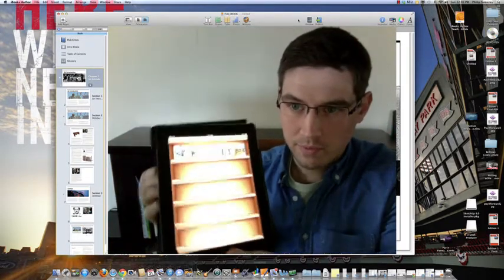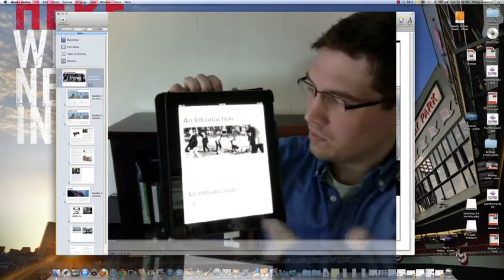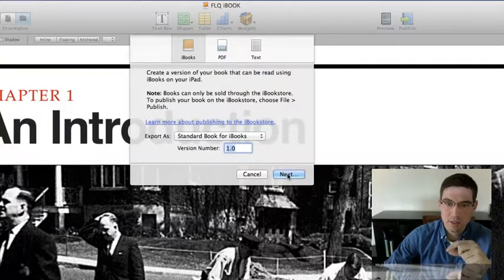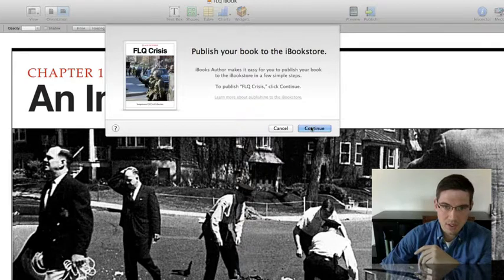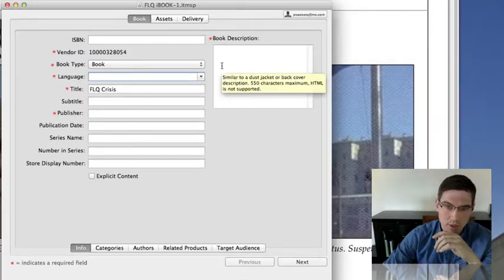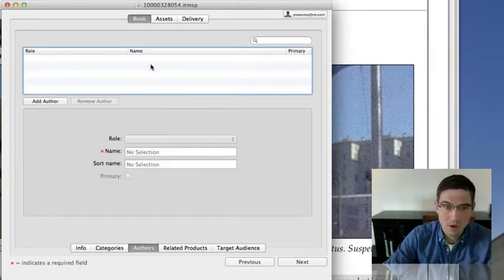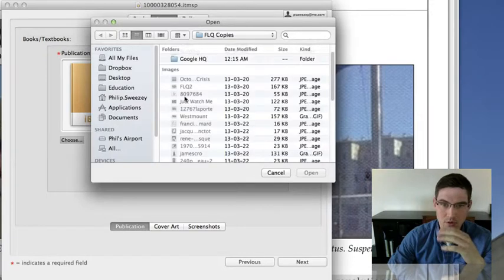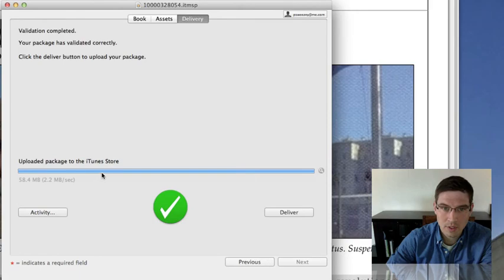iBooks Author Saving & Viewing